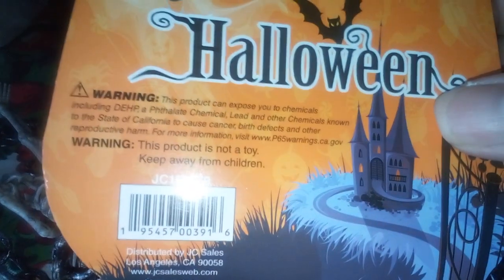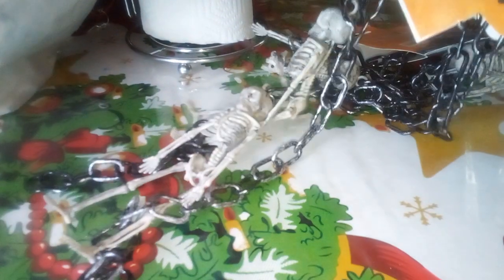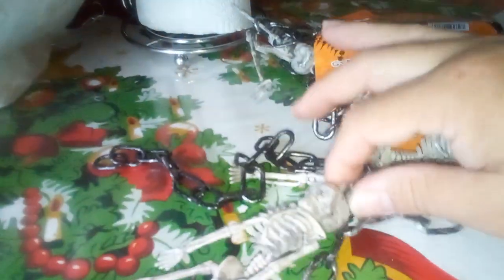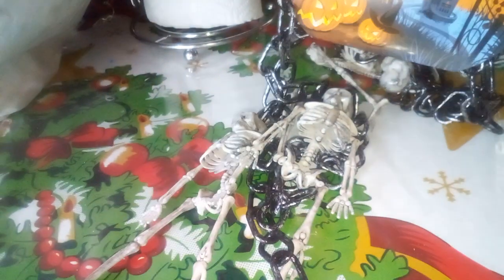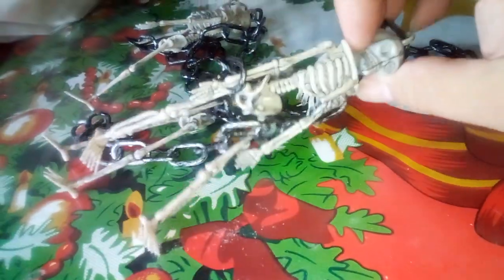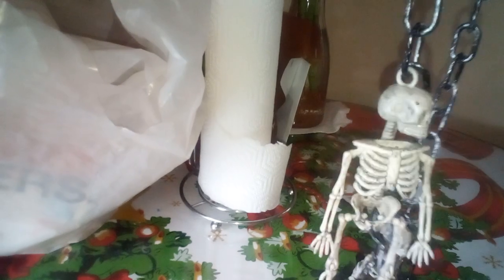Chained Skeletons , Dollar Store Treasures , Unboxing Gone Wrong .